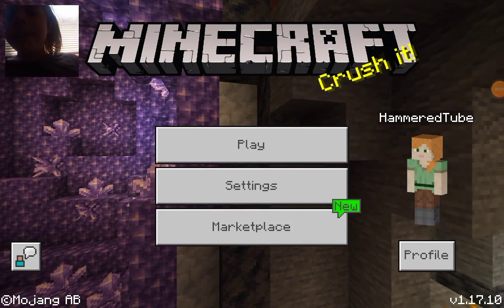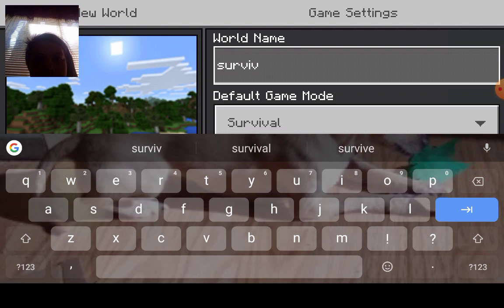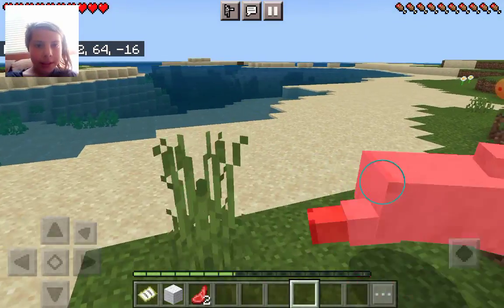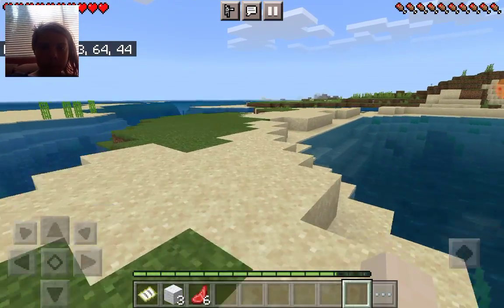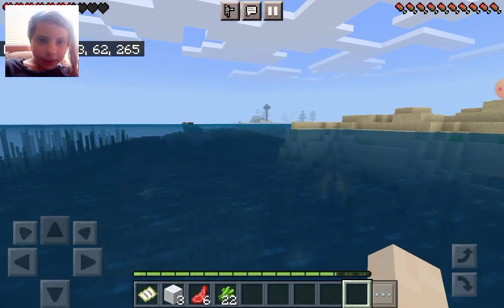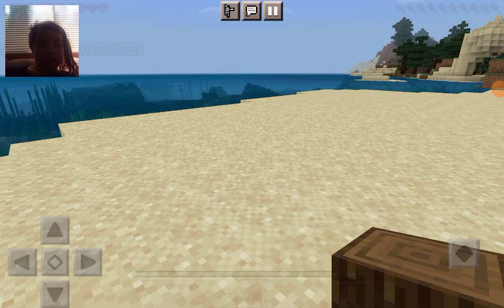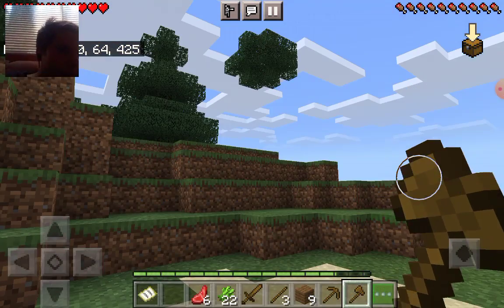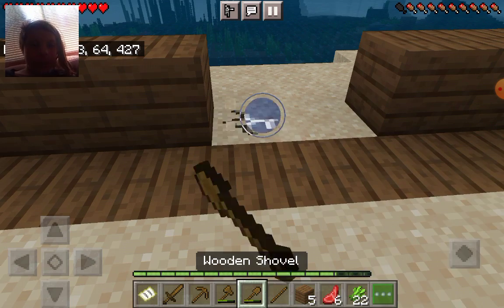Minecraft Survival - Episode 1 - Beginner's Luck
Looks like YT is disabling my comments again.